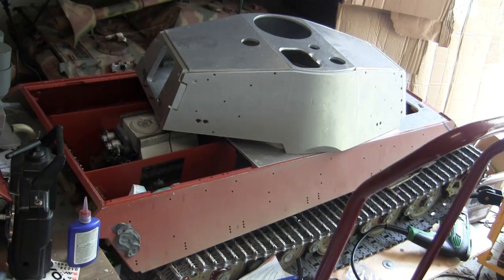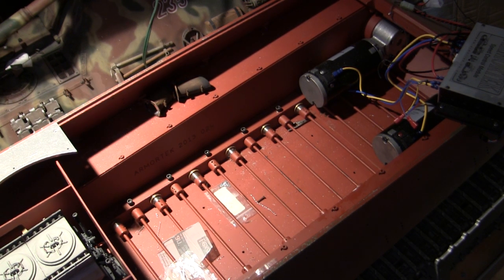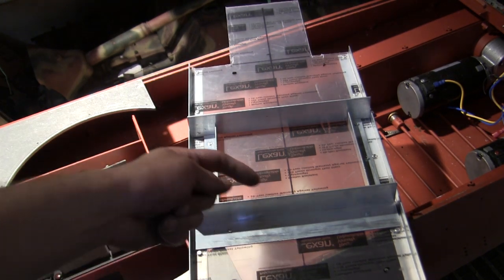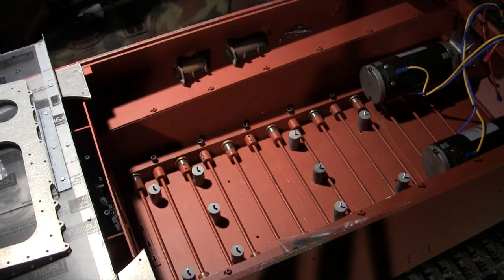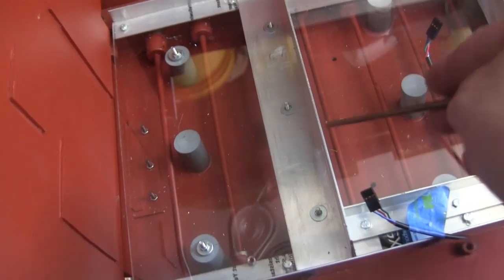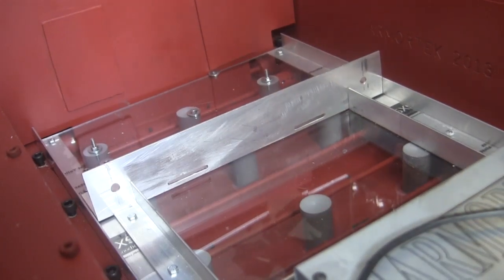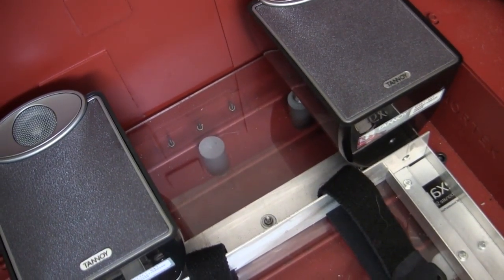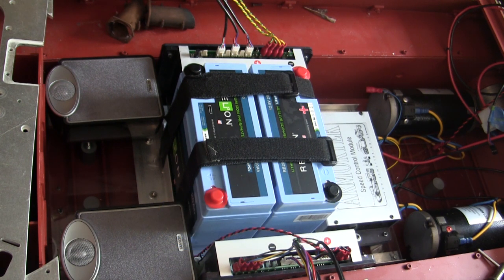Armortek 1/6th scale RC King tiger project video#7 (RC equipment floor boards)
Project update video for this 1/6th scale Armortek RC German WWII King Tiger heavy tank model. This build is for Private commission and belongs to a private collector. The model was procured by the customer in a virgin state and was sent to me for the full construction.

This build video is part of  a series that will have continual updates until the end of the project at it's completion.

In this video I describe the work that went into the RC equipment mounting floor boards